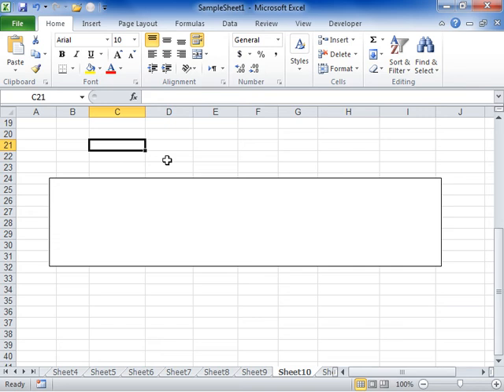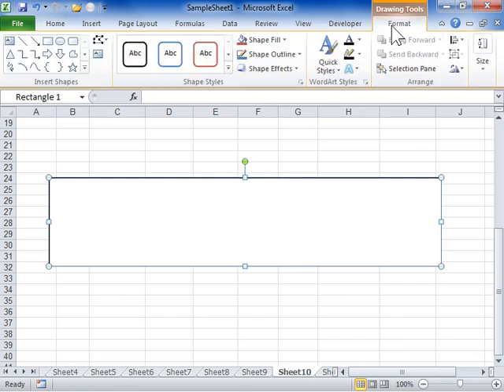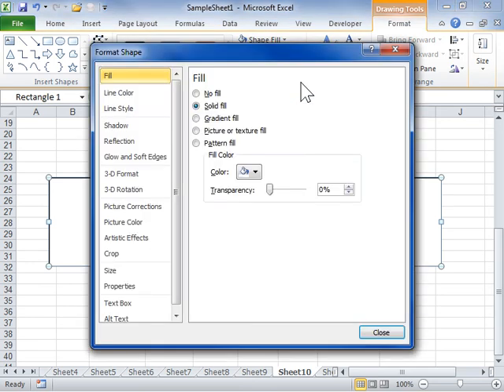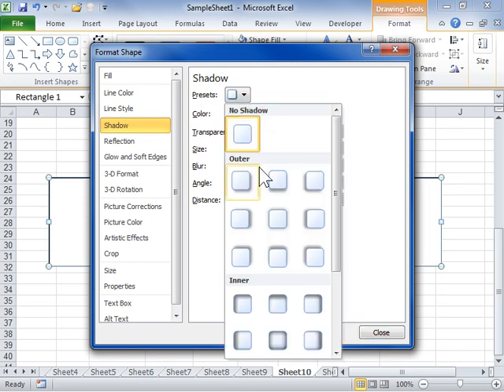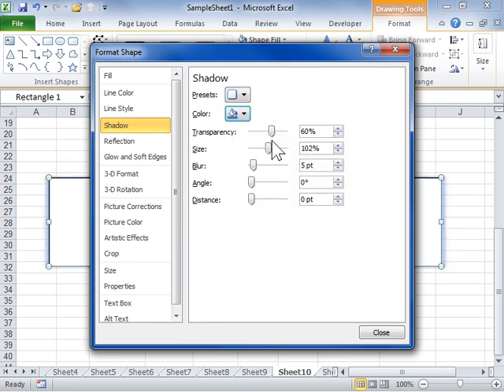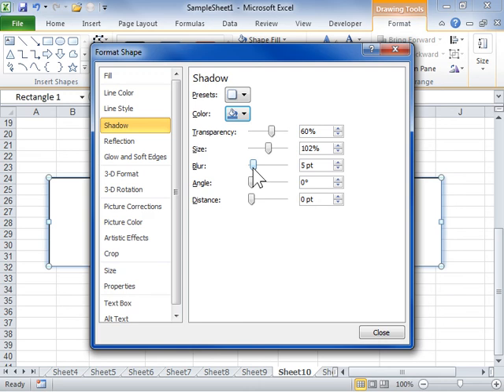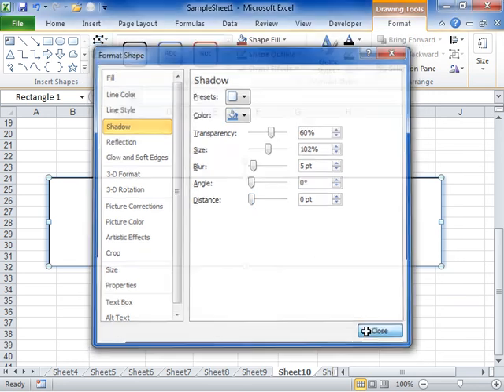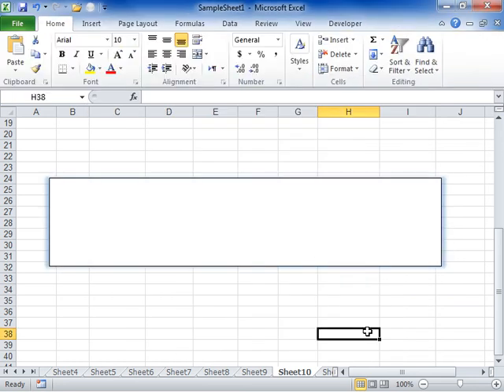Excel 2010 Format an Object Using the Shadow Pane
How to Format an Object Using the Shadow Pane